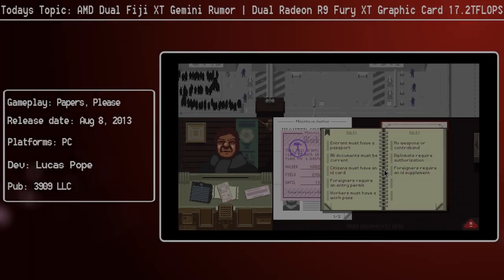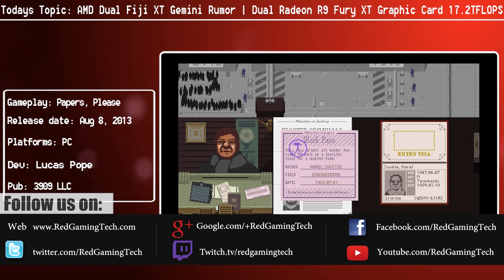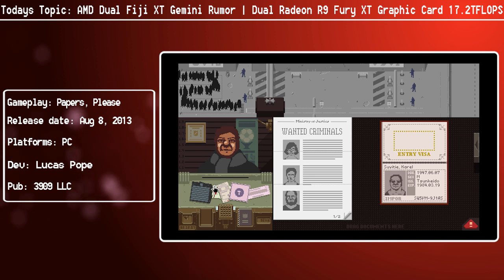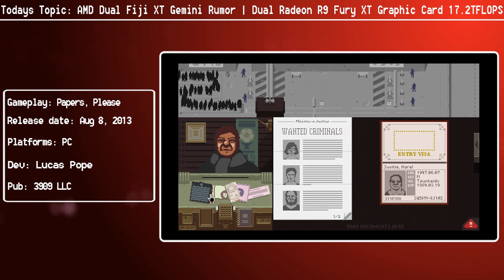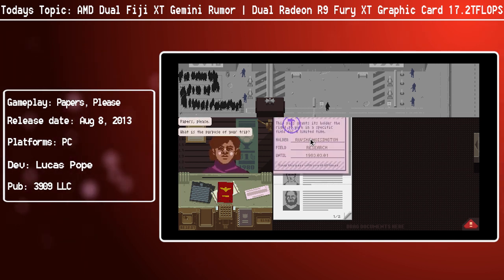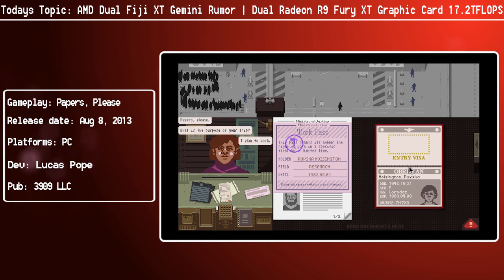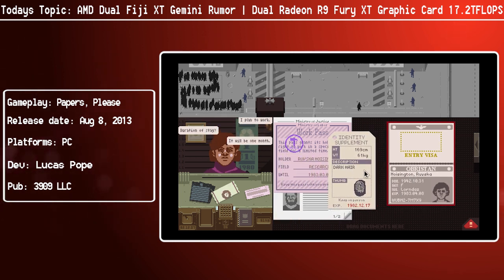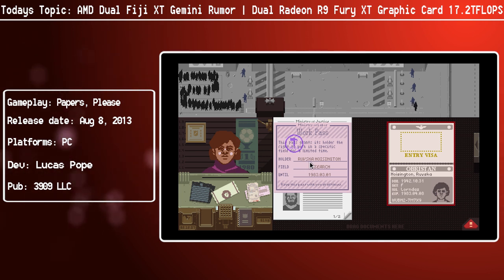AMD Dual Fiji XT Gemini Rumor | Dual Radeon R9 Fury XT GPU 17.2 TFLOPS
If you're looking for a small and powerful GPU, then AMD's Gemini R9 dual Fury X2 (assuming it's called that until we know, I guess we'll call it a Radeon R9 fury dual XT or something) will likely fit the bill.

Featuring over 8000 shaders across 128 compute units, AMD Radeon Gemini will put out over 17TFLOPS of compute performance which is perfect for either gaming or just about anything and naturally will use the same HBM1 memory as the other fury graphics cards.